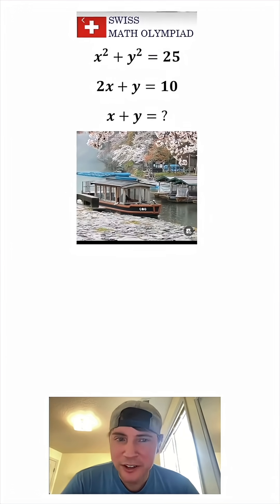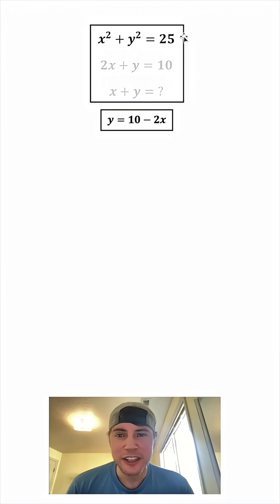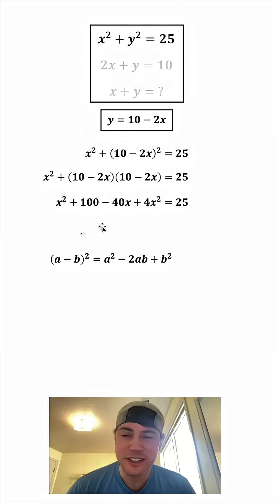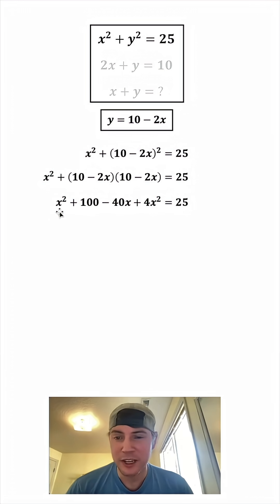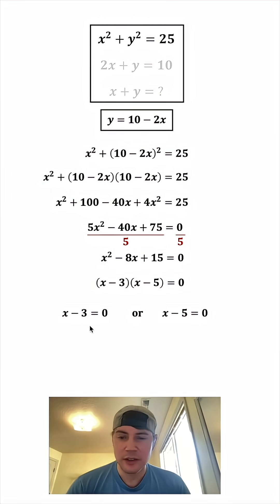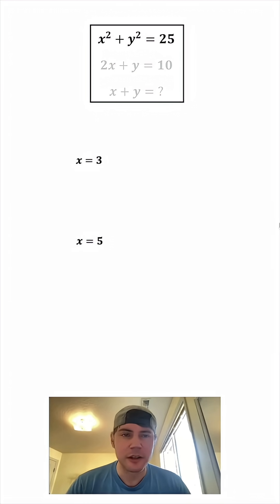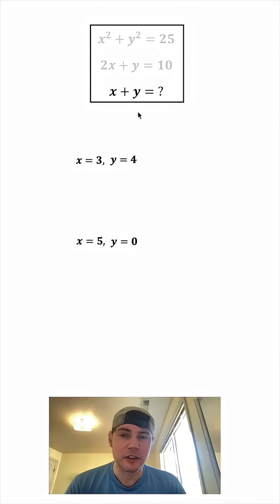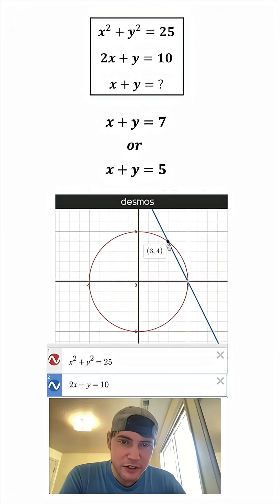Fun Math Challenge (now in vertical format)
This is a fun one from a couple years ago. I converted it to vertical format so I could share it with more people!